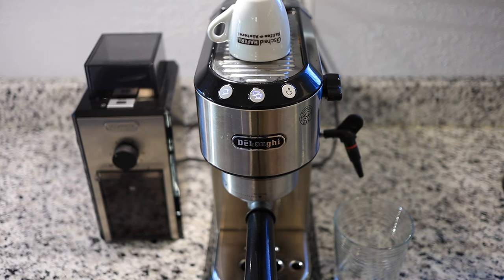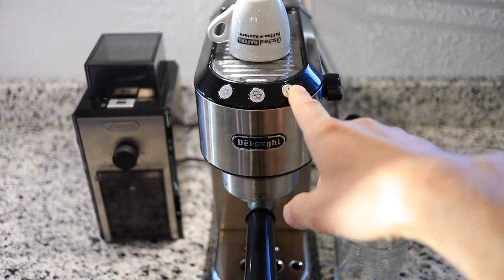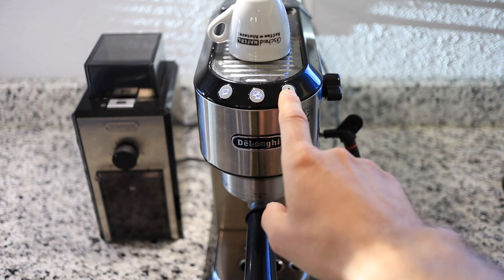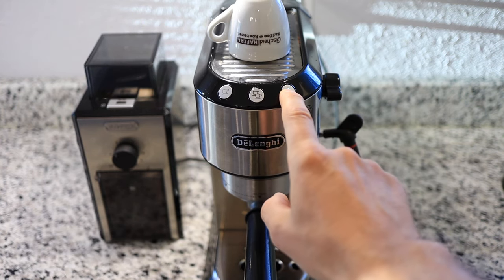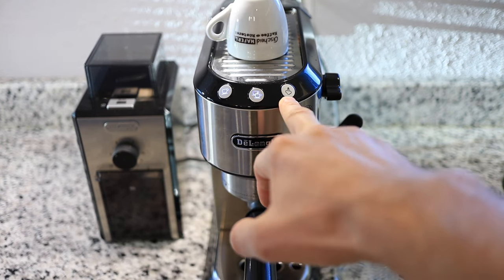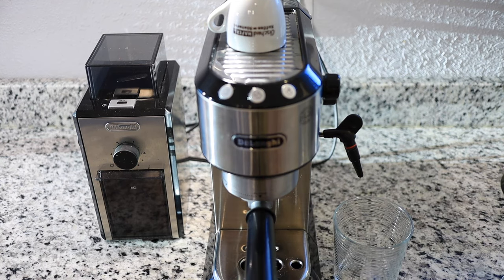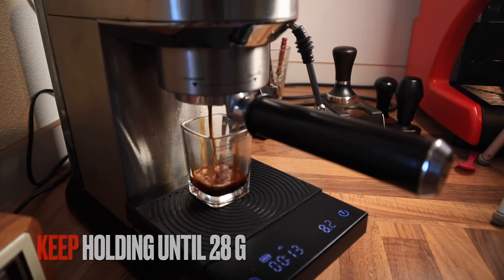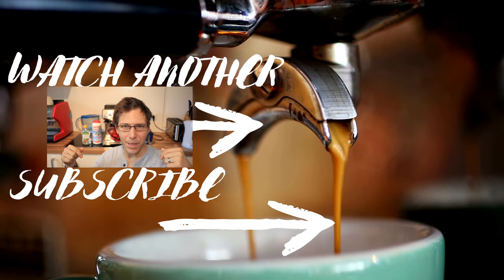DELONGHI DEDICA ALL the SETTINGS: EC680 EC685 EC885M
In this video, I go through all the settings on your Delonghi Dedica EC685 EC680 or EC885M espresso machine, including coffee temperature, water hardness, auto-off and volumetric dosing.
Baskets/Portafilter Suggestions (Amazon links)

**These accessories fit for EC680, EC685, EC785 and EC885***

► Bottomless Portafilter, for diagnosing shots:
(alu) or 🇺🇸 (wood)
(EU/AU global link)

► Calibrated Tamper, to compact coffee puck:
(EU/AU global link)

► Timed Espresso Scale, to measure shots:
(CA/EU/AU global link)

► WDT Stirring tool, to distribute grounds:
(CA/EU/AU global link)

► 51mm Dosing Funnel, to avoid mess:
(CA/EU/AU global link)

► Puck Knock Box (made in Italy):
(CA/EU/AU global link)

🛠 All the Dedica Gear (Amazon)

0:00 Intro
0:51 Coffee Temperature
1:18  Water Hardness
1:39 Auto-off/Standby
2:15 Resetting machine to factory default
2:51 Volumetric Dosing